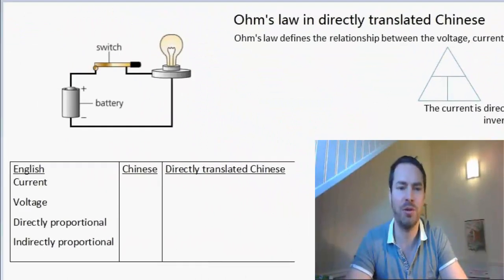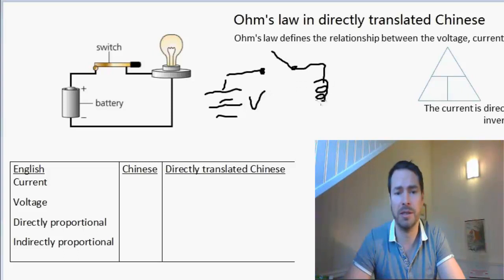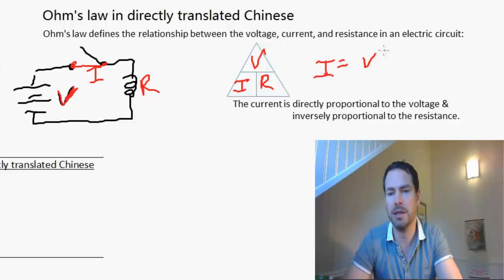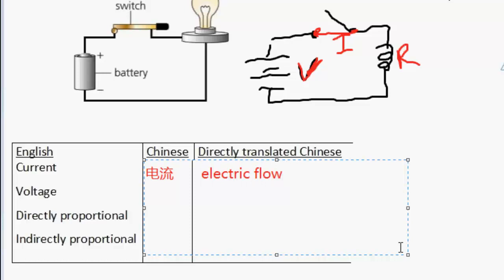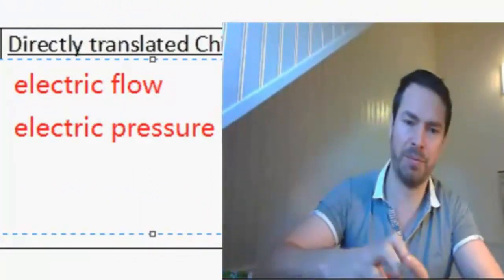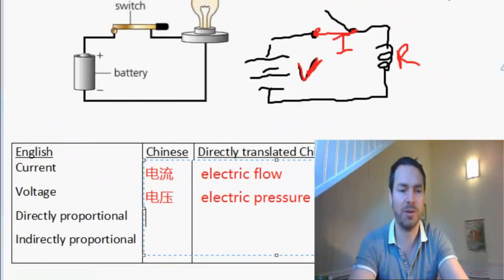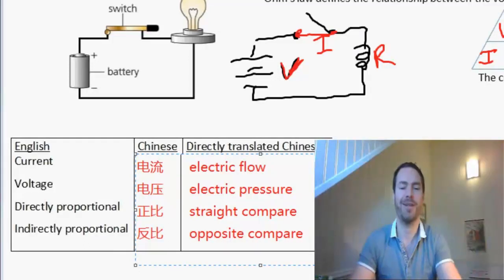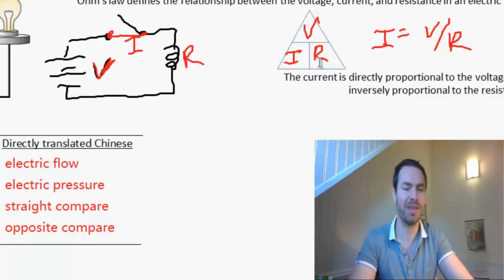Ohms Law in directly translated Chinese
3min29:  How certain concepts in the Chinese language just seem easier to grasp, based on the way that really simple pieces of meaning shine through in words which represent complex concepts.

For example an electric circuit is simply an electric road.
We use Ohm's Law here as an example... you'll be surprised how easy it is to understand.